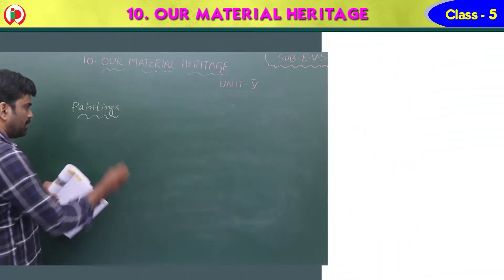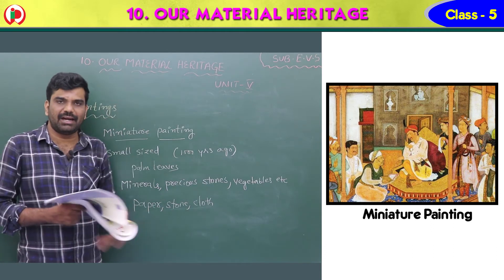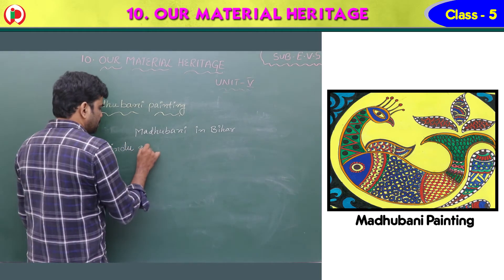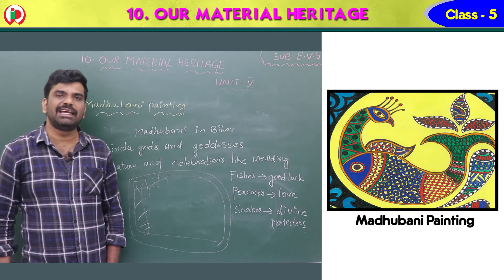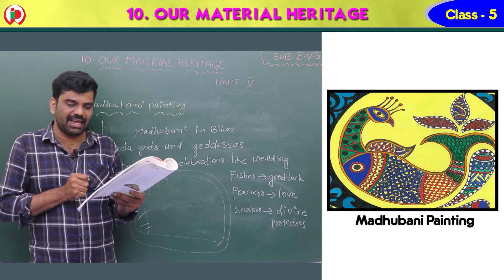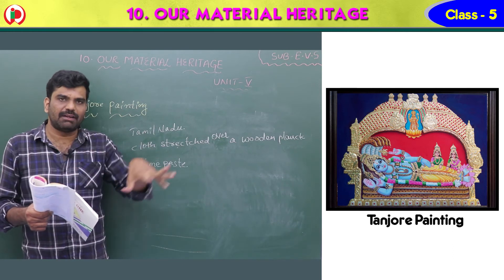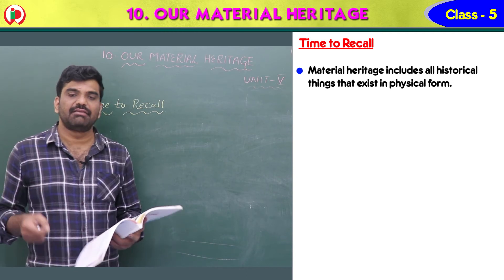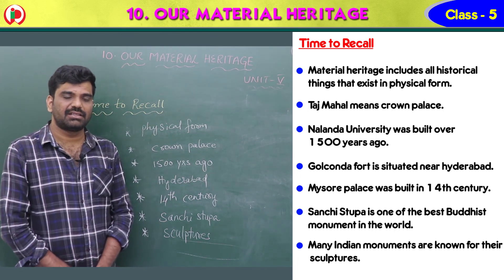10 Our material heritage Part 3 SL5 Evs